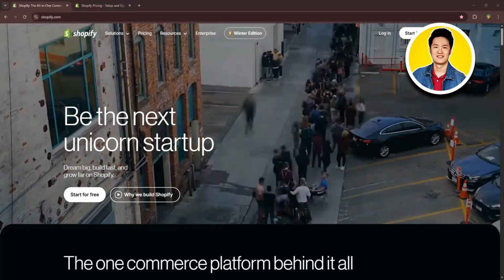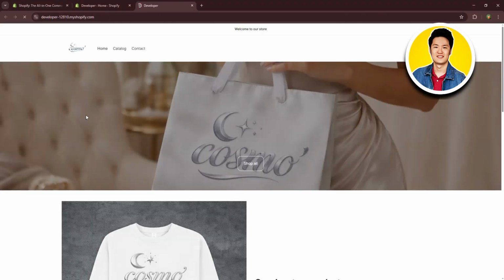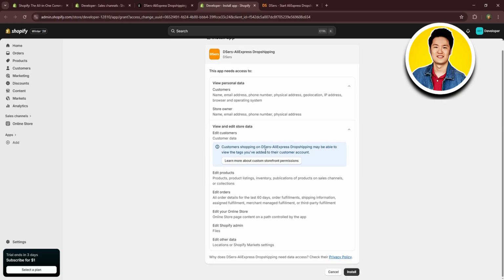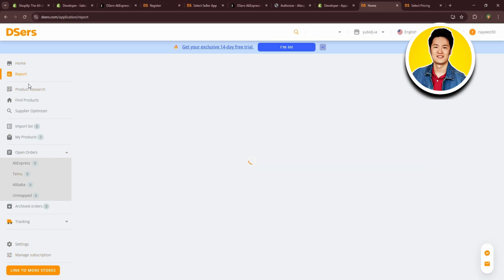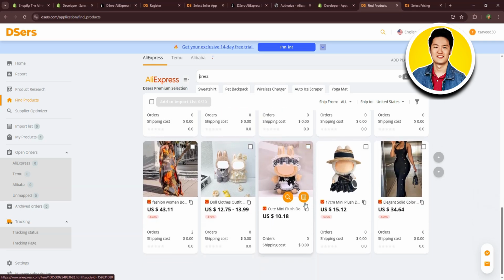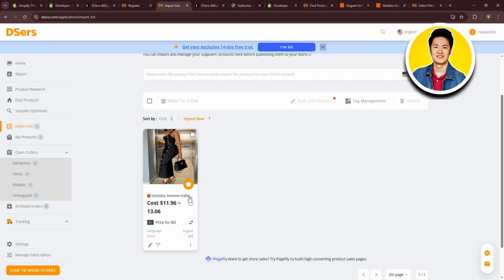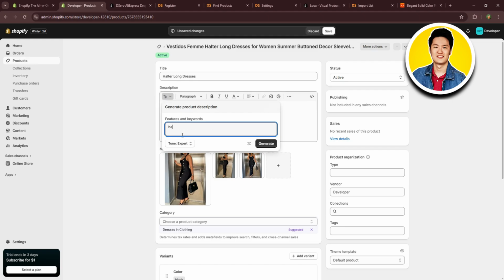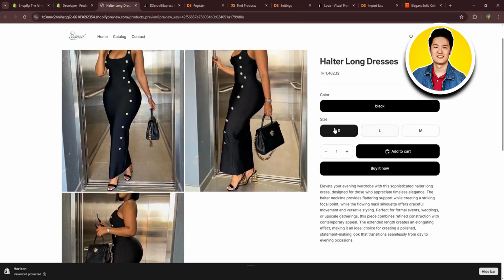Shopify Dropshipping Tutorial for Beginners 2026 (This Saves You Time)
Here's a guide on Shopify Dropshipping Tutorial for Beginners 2026.